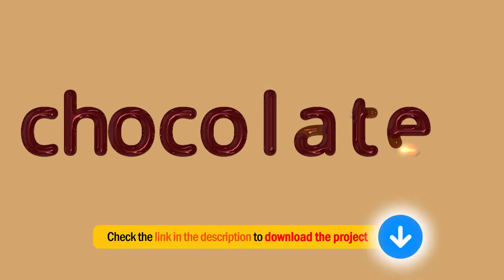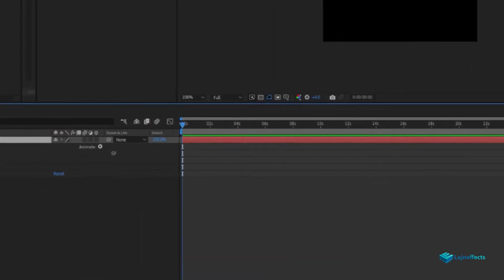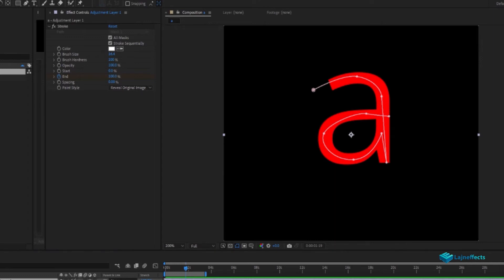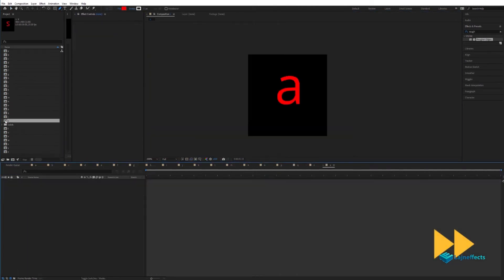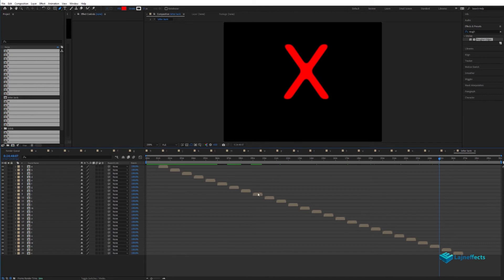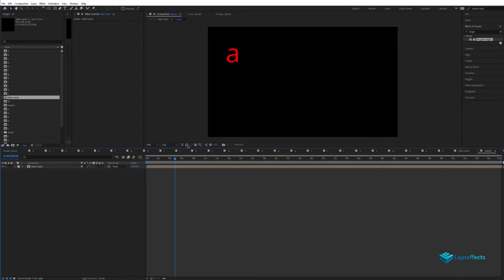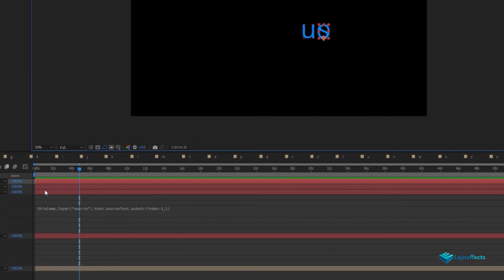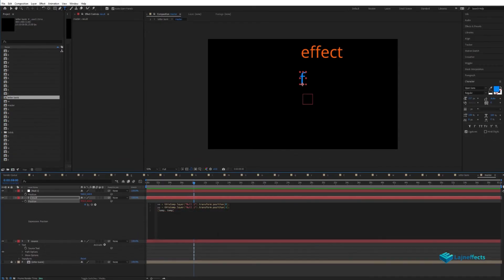Real Write On Text generator / After effects tutorial Part 1/2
The smartest Write-On tool for video productions, this is a text generator that helps the designer to get a smooth and comprehensive animated text, with a full control on reveal and time features.
Learn how to create The smartest Write-On tool for video productions, this is a text generator that helps the designer to get a smooth and comprehensive animated text, with a full control on reveal and time features.
You will get an After Effects Template to generate the sweet text, and an Adobe Premiere Motion Graphic template.